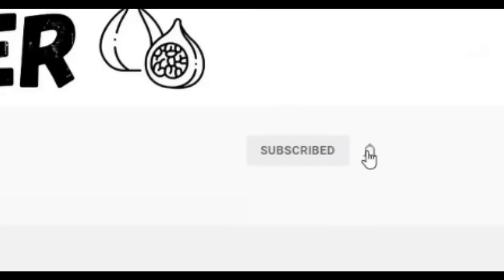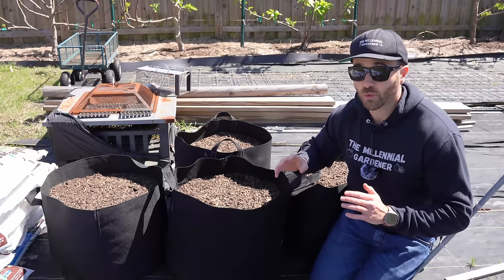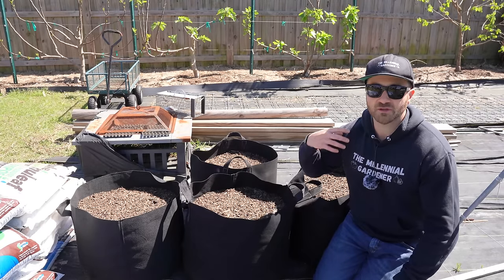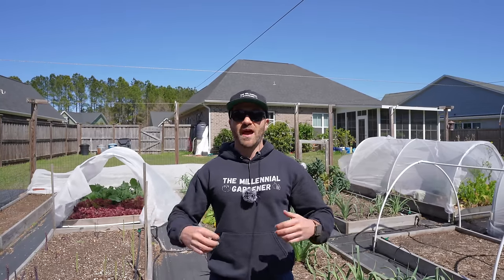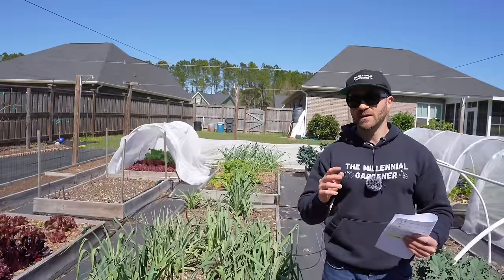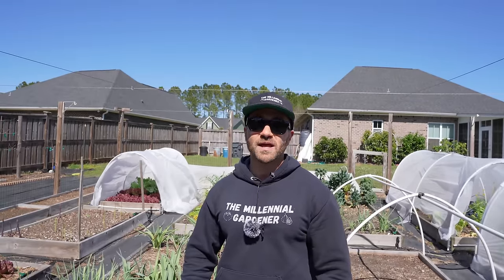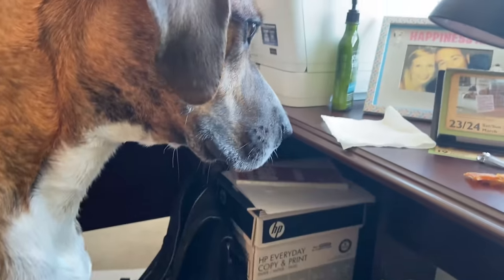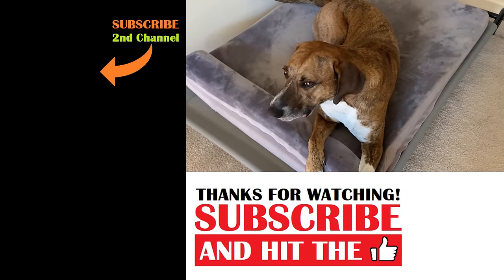Stop WASTING MONEY Filling Raised Beds! Fill Them Like This.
In this video, I share how to fill raised garden beds with the best garden soil mix for as cheaply as possible. Gardeners spend way too much money filling raised garden beds with expensive, pre-bagged mixes and unnecessary additives like peat moss, coco coir, perlite, and vermiculite, but that is a mistake. Stop wasting money filling raised beds! Fill them like this.

This method of filling a raised bed can save you hundreds if not thousands of dollars depending on the size of your garden. Don't pay high prices for soil at big box stores!

I use the following products* were featured in this video or used for raised bed gardening:
Raised Bed Kit (4ft X 2ft)
Raised Bed Kit (6ft X 3ft)
Raised Bed Kit (8ft X 2ft)
Grow Bags (Many Sizes)
Perlite (4 Cu Ft)
Vermiculite (Coarse, 4 Cu Ft)
Vermiculite (Medium, 4 Cu Ft)
Coco Coir (2.5 Cu Ft)
Coco Coir (5 Cu Ft)
Burpee Bone Meal (3lb)
Jobe's Bone Meal (4lb)

0:00     Container Garden VS Raised Bed Garden
2:34     The True Purpose Of Raised Garden Beds
4:29     Why Potting Soil Is Wrong For Raised Beds
5:27     Detailed Soil Cost Analysis
10:48   How To Dramatically Reduce Soil Cost
13:21   How To Fill A Deep Raised Bed
14:46   Adventures With Dale

If you have any questions about how to fill a raised garden bed, want to know about the things I grow in my raised bed vegetable garden and edible landscaping food forest, are looking for more gardening tips and tricks and garden hacks, have questions about vegetable gardening and organic gardening in general, or want to share some DIY and "how to" garden tips and gardening hacks of your own, please ask in the Comments below!

6.5 Inch Hand Pruner Pruning Shears

34.1°N Latitude
Zone 8B